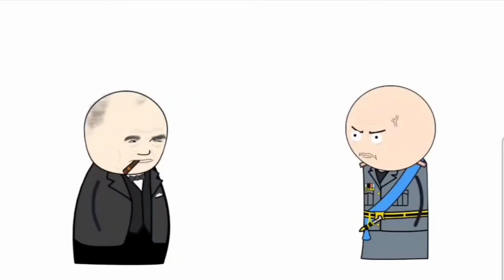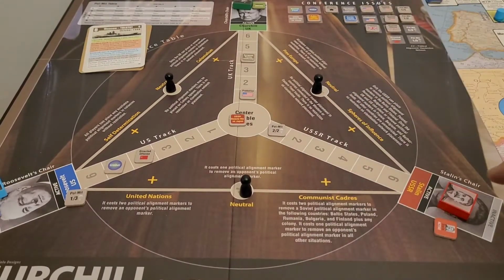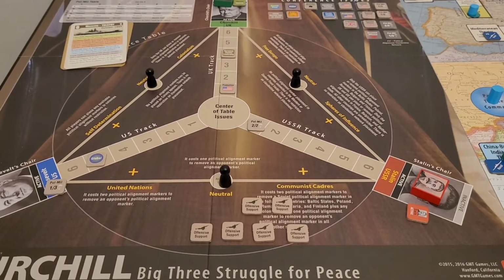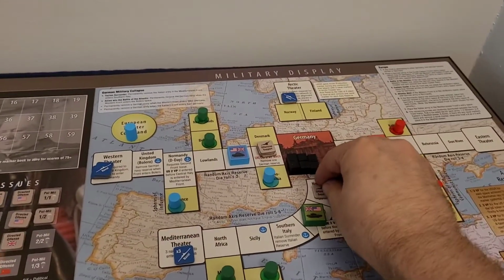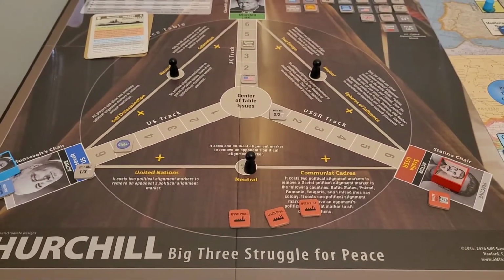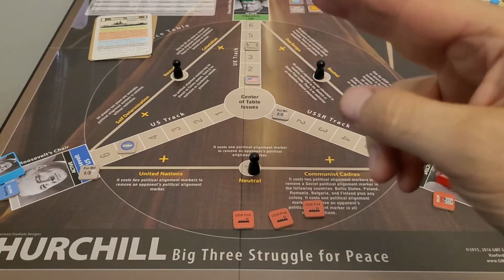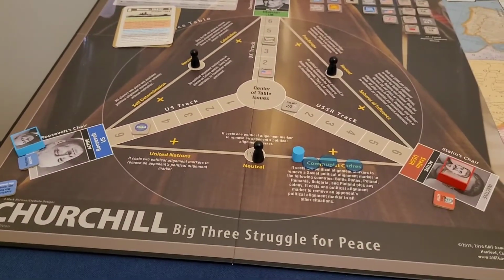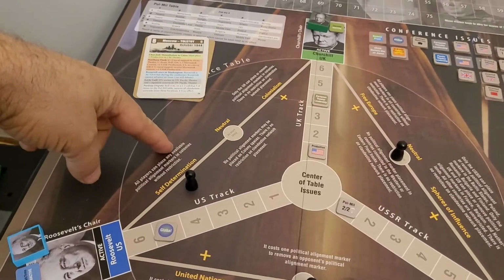Churchill Example of Play: Decision Segment